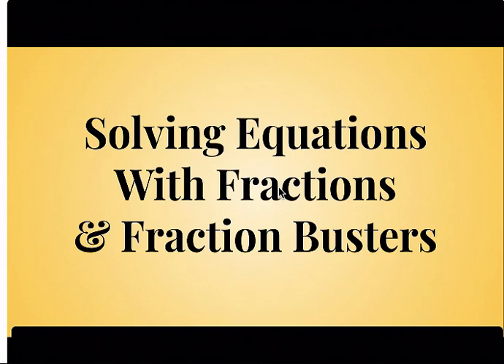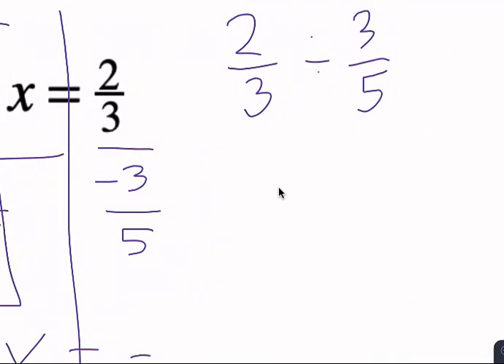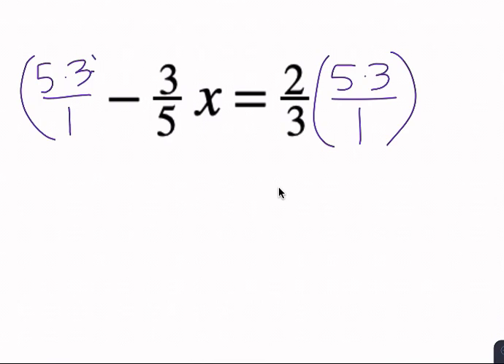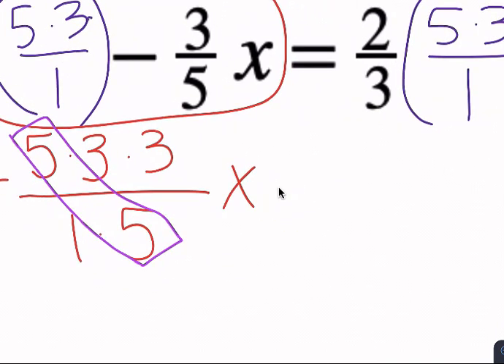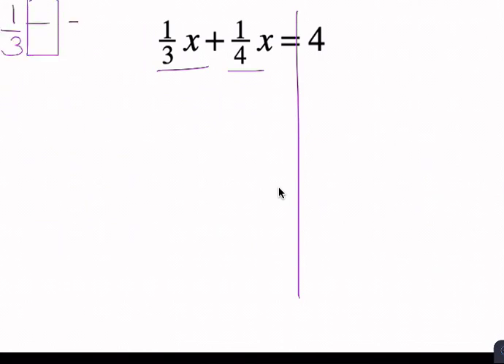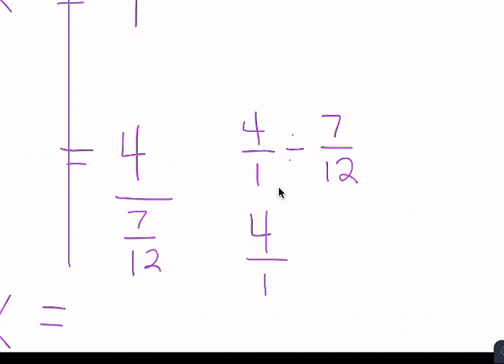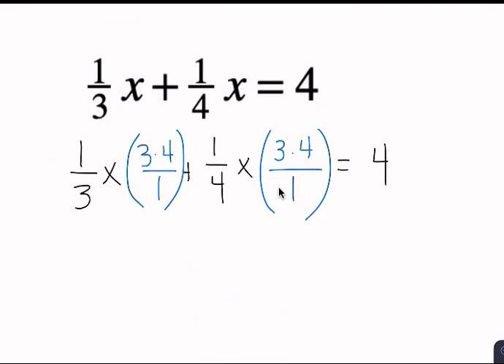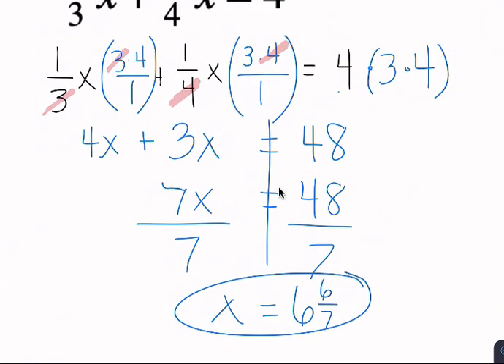Solving Equations w: Fractions & Fraction Busters